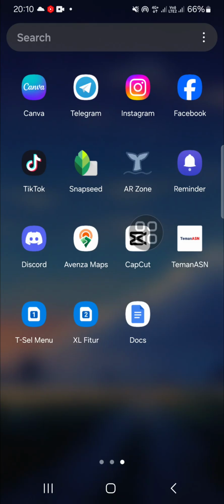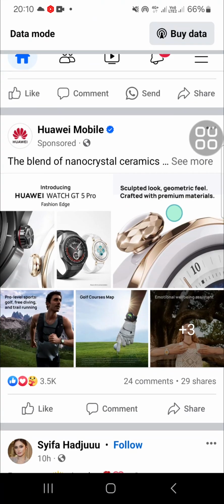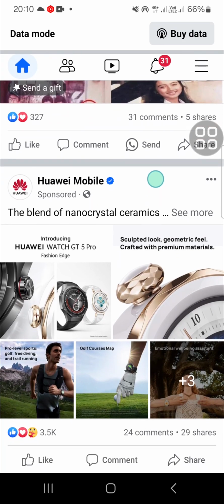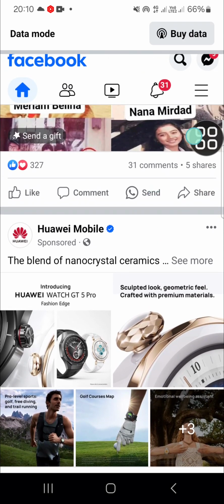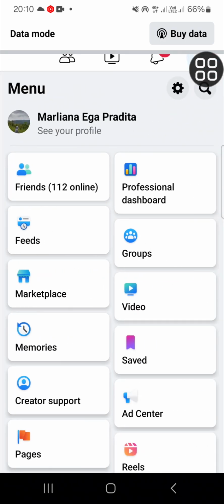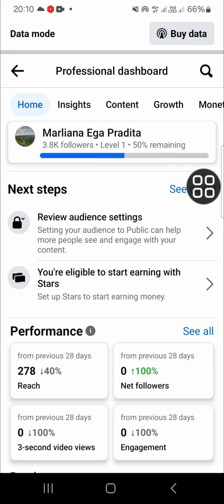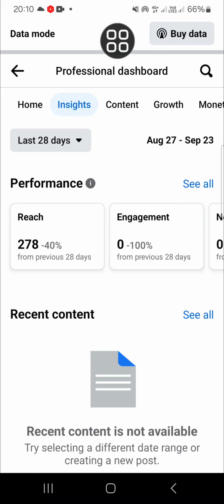🔥 HACKS: How to See Profile Views on Your Facebook Account || NEWEST UPDATE 2024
Curious about who’s been checking out your Facebook profile? In this video, I’ll reveal the latest tips to see profile views on your Facebook account with the newest updates for 2024! Discover the tools and methods that can help you track your profile visitors and gain insights into your social media presence.